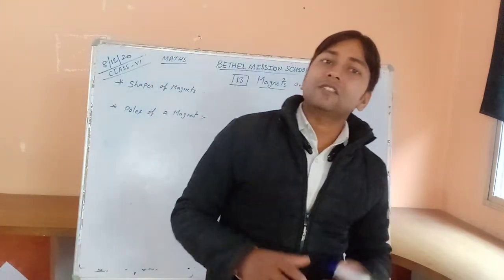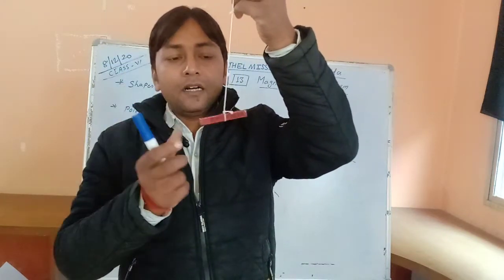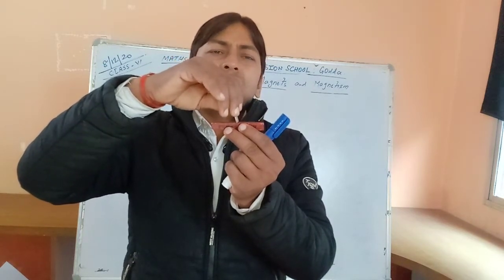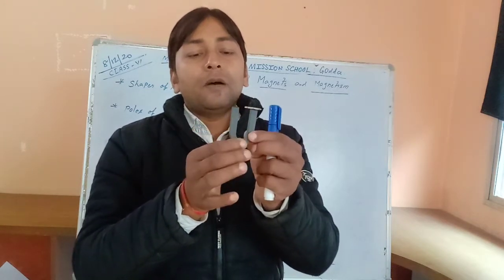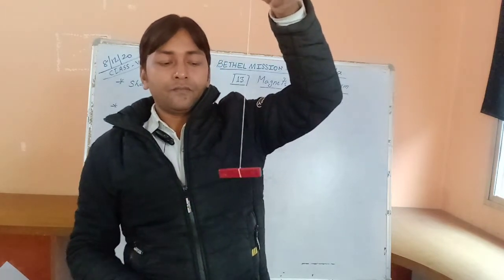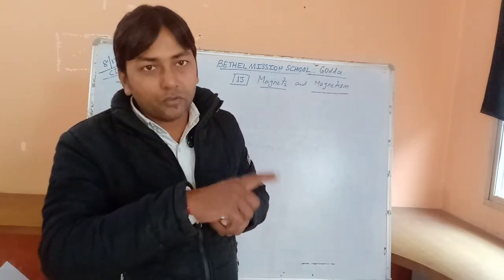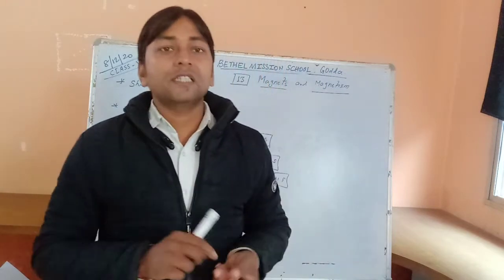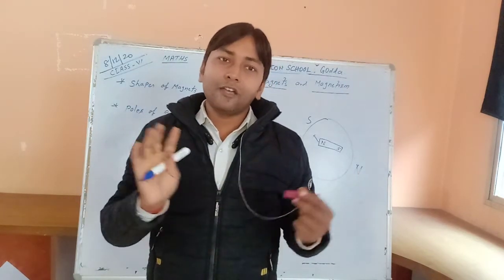Class VI Physics Ch 13 Magnets & Magnetism Part 2